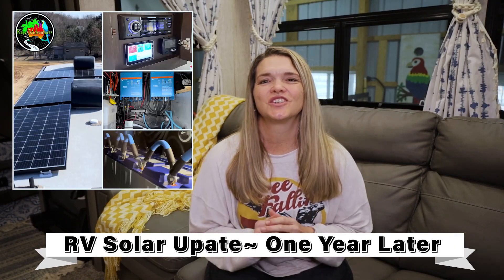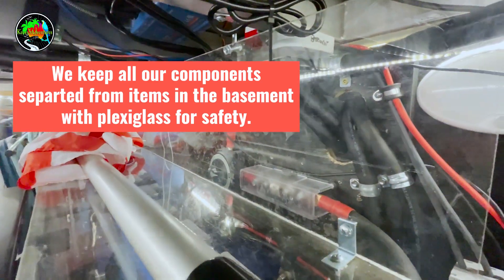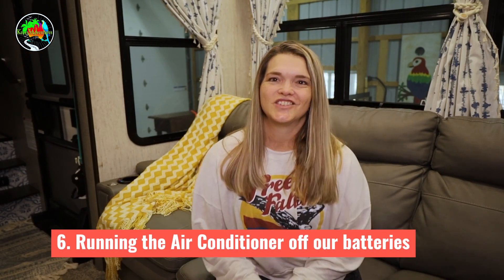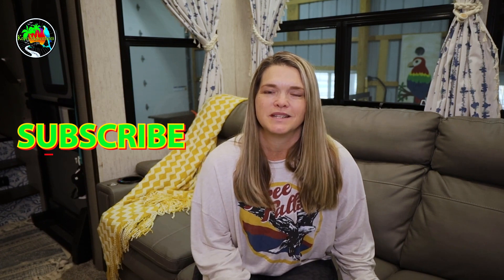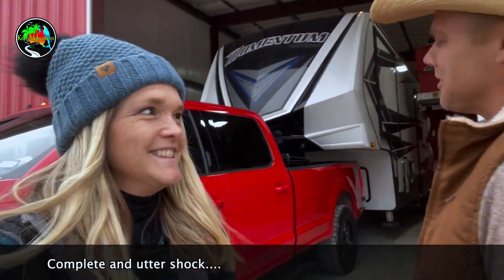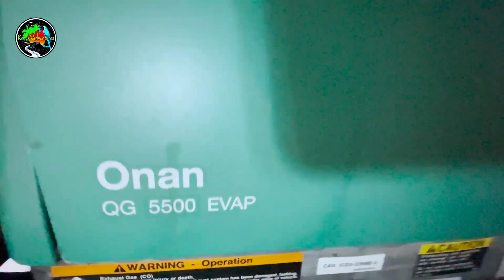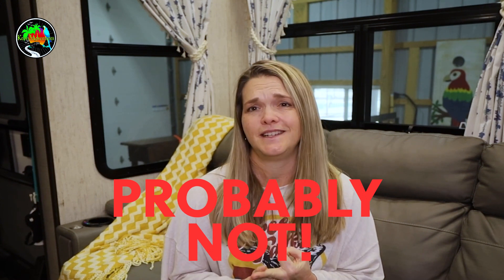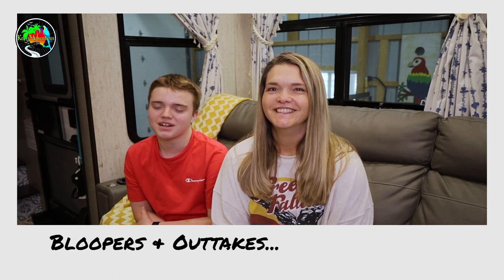RV Solar Update: 1 Year Later! Pros and Cons of Having Solar on Your Camper + Would We Do it Again?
This video has been a long time in the making! We share everything we have learned about solar on your RV, camper, or 5th wheel.

Part 1 The video starts off showing our system's schematic, which we had to make ourselves because our installer didn't provide us with one! Ridiculous!

Part 2 of the video lists all the Pros of having solar on your camper, and you don't want to miss these!

Part 3 lists all the Cons of our specific system and having solar on your camper in general. There is a lot to learn in this section of the video, this is the good stuff!

Part 4 Answers the question everyone wants to know: Would you do it again? The answer is going to surprise you!

Our Amazon page with a list of our solar components: